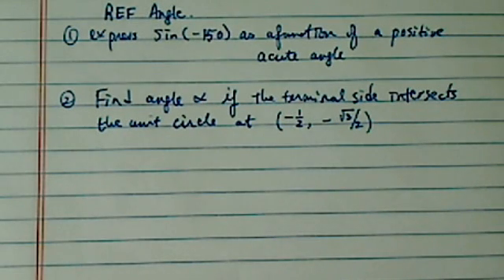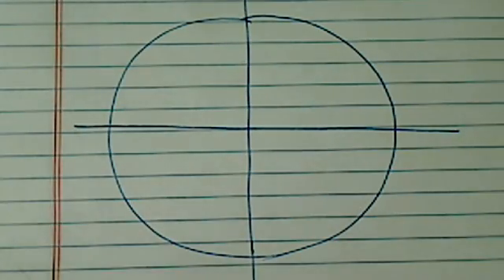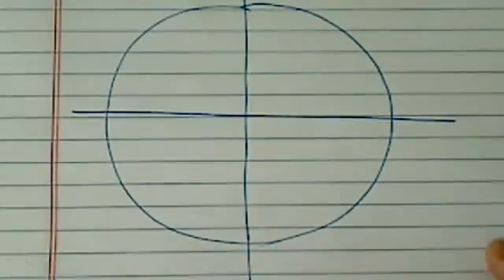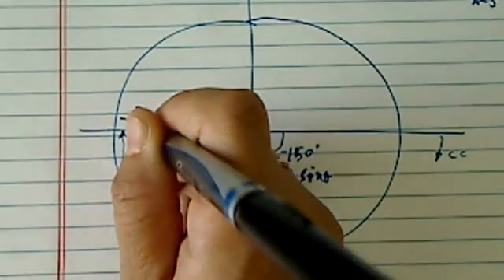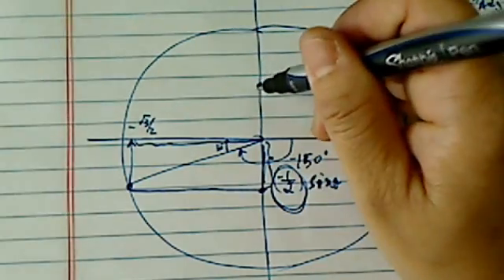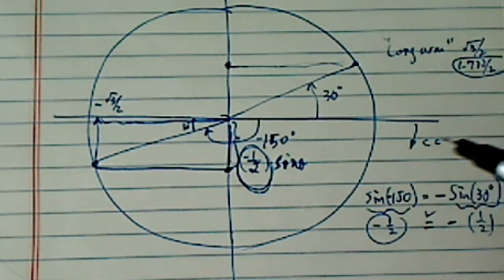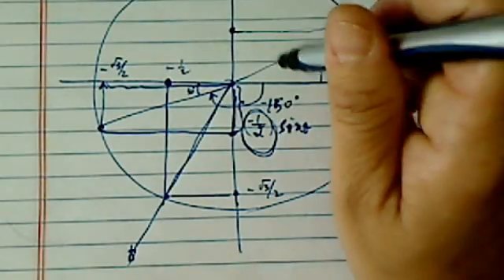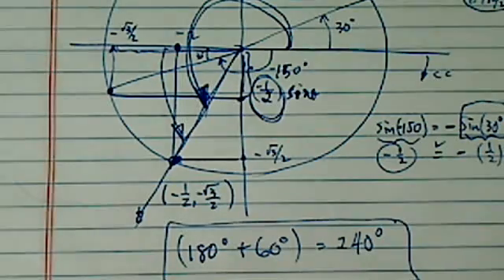*how to use unit circle to find reference angle?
trigonometry problems.?
1) express sin(-150) as a function of a positive acute angle.
2) the terminal side of an angle intersects the unit circle at the point (-1/2, - square root of (3) /2) . What is the measure of the angle?